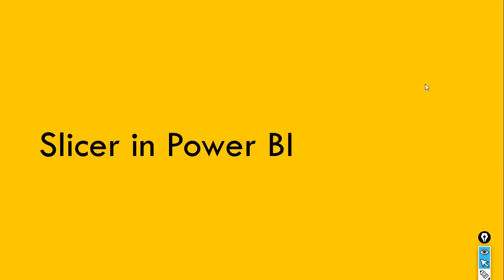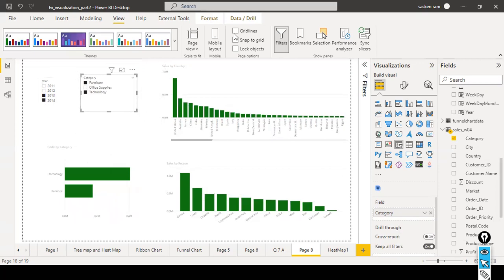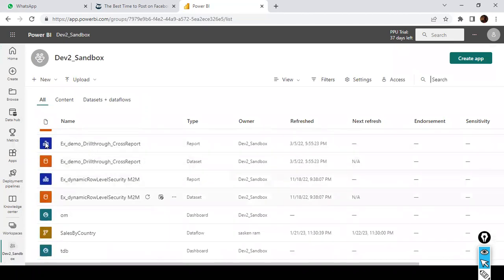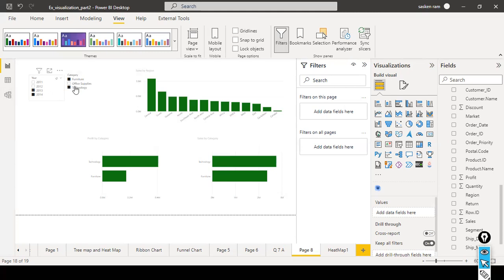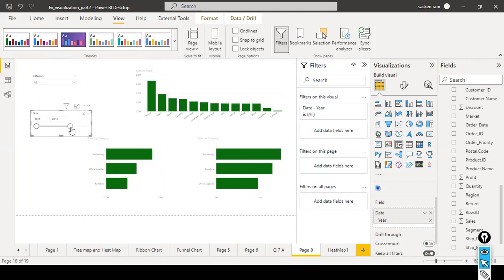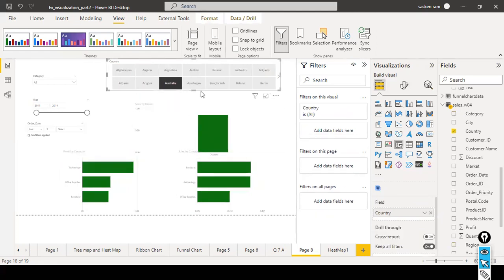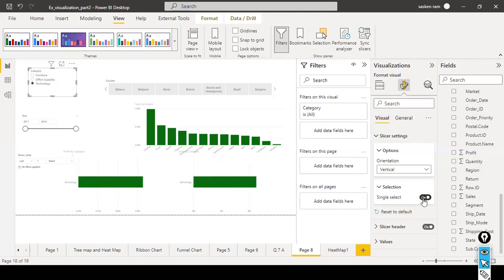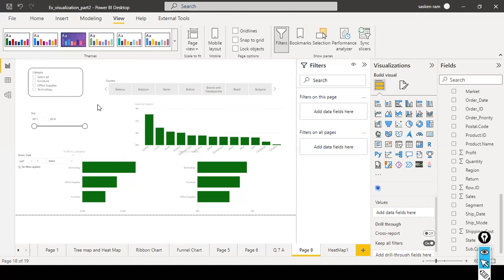What is a Slicer , Types of Slicer , & its limitations, Edit Interaction in Power BI